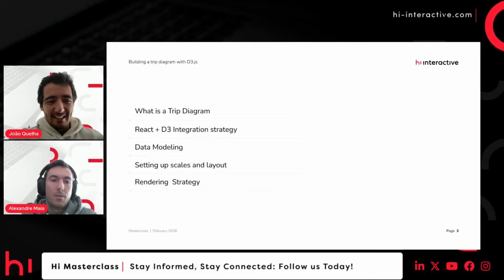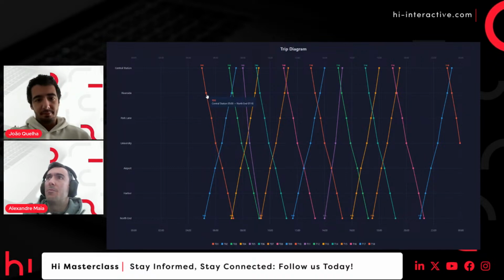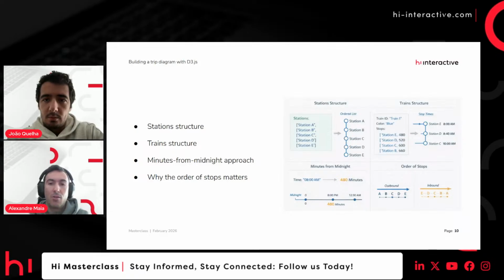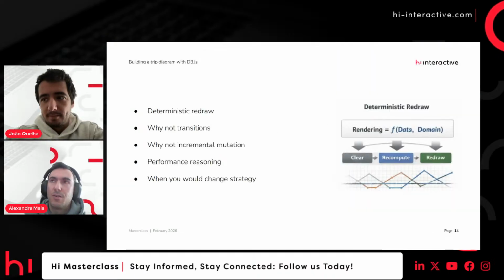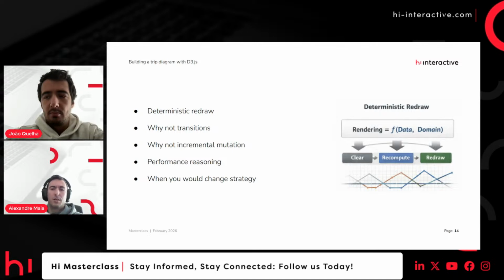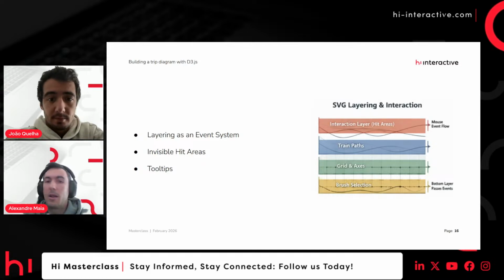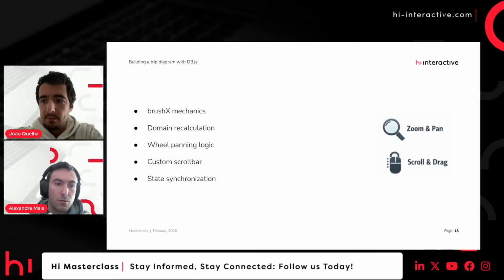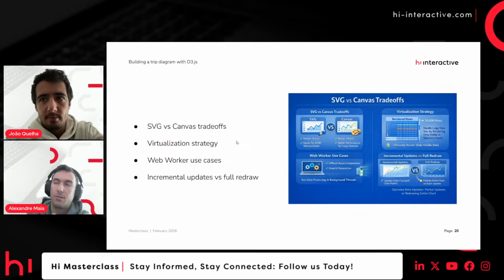Building a Trip Diagram with D3.js – Hi Masterclass #56